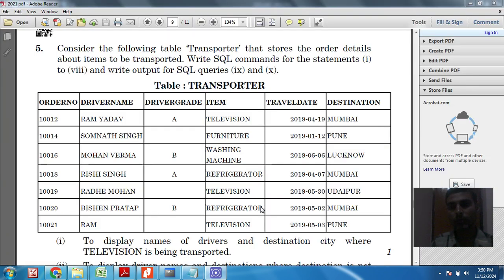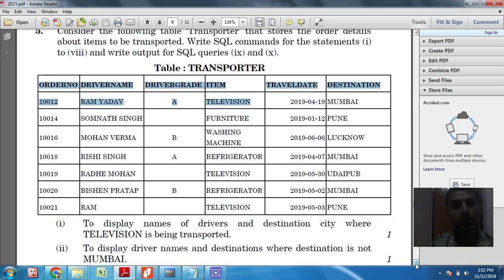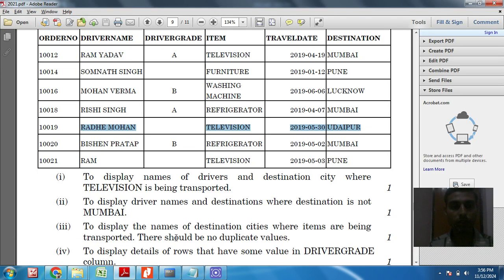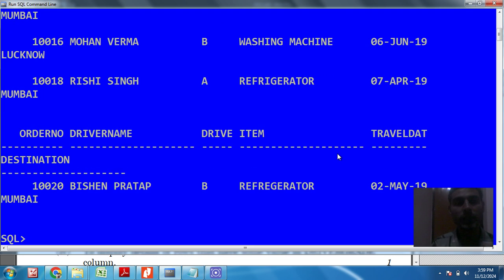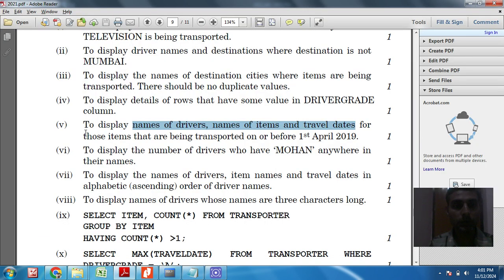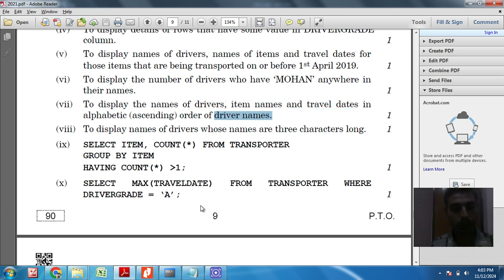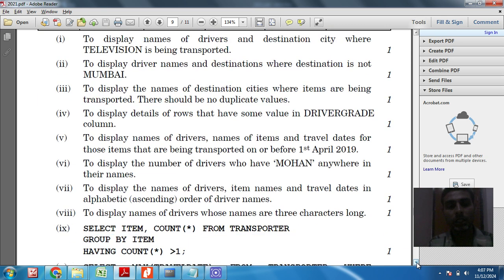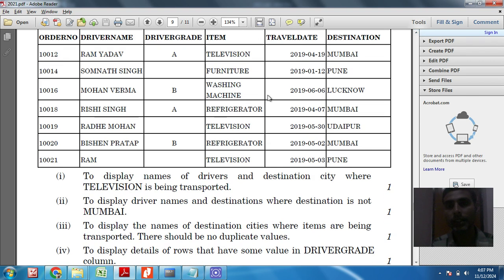Here is the answer to CBSE grade 12 Informatics Practices question 5 on DBMS sub code 065 y2k-21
Get ready toace your CBSE Grade 12 IP exam 2021 with this comprehensive solution to Question 5 on DBMS (Subject code 065)! In this video, we provide a step-by-step explanation to help you understand the concept and solve the problem with ease. Whether you are a student looking for a quick revision or a teacher seeking a reliable resource, this video is perfect guid for you. So sit back relax & let's dive into the world of Database Management System together!
Master DBMS Concepts for Grade XI and XII IP 065 Session 2024-25! In this video, we'll help you understand the fundamental concepts of Database Management Systems (DBMS) specifically designed for students of Grade XI and XII IP 065 Session 2024-25. Get ready to ace your exams with our comprehensive and easy-to-understand explanations of DBMS concepts, including data models, ER diagrams, normalization, database design, and more. Whether you're struggling with DBMS or just need a quick revision, this video is perfect for you. So, let's dive in and master DBMS concepts together!